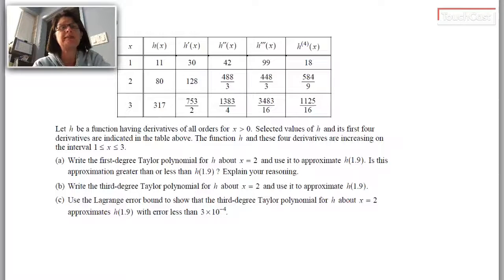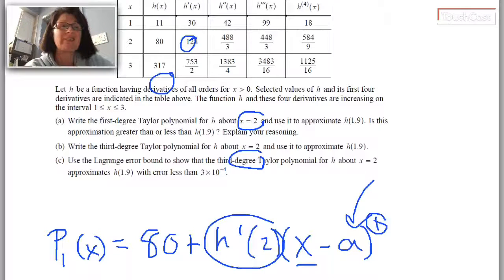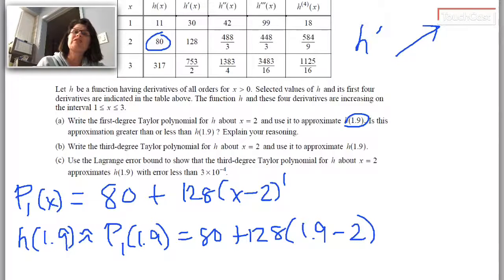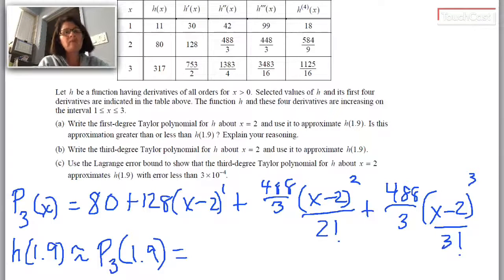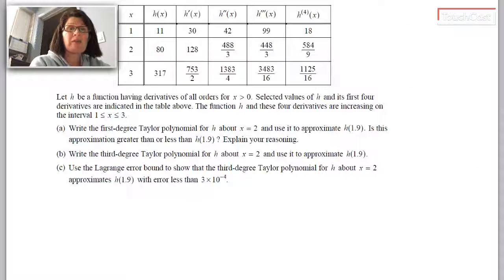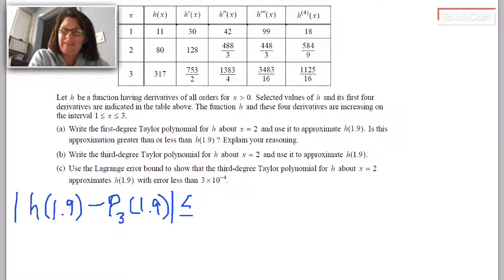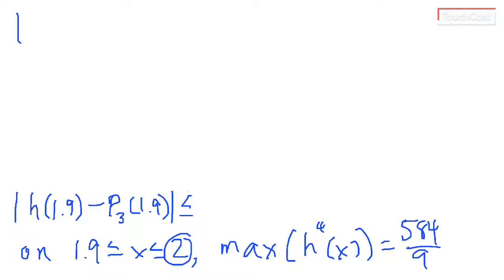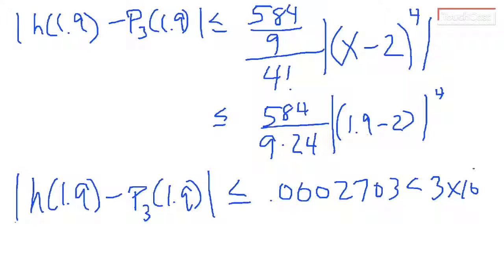9.3 Taylor's Theorem (part 3)